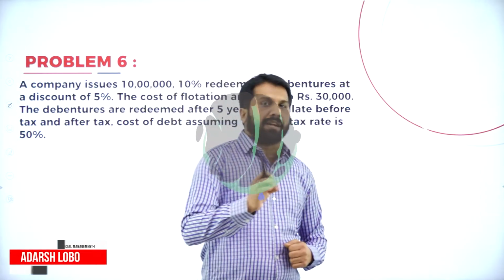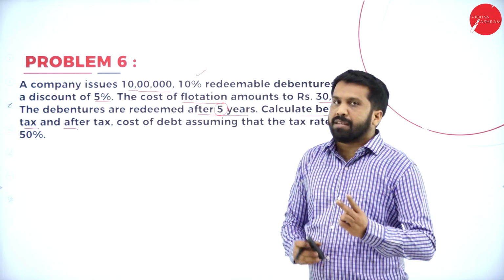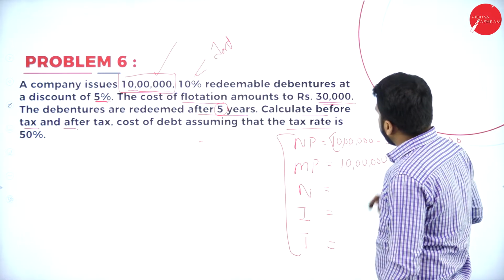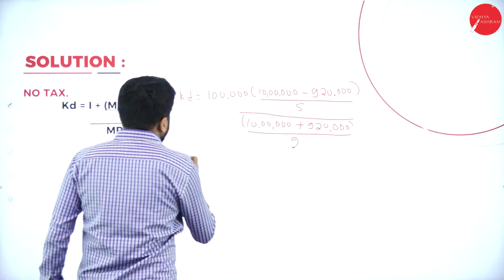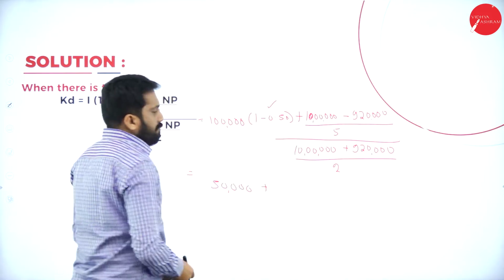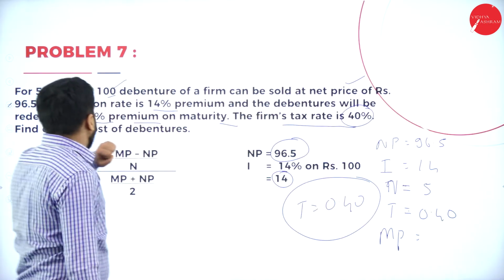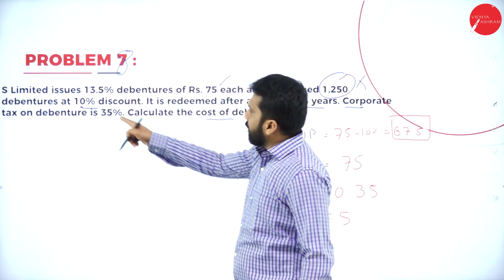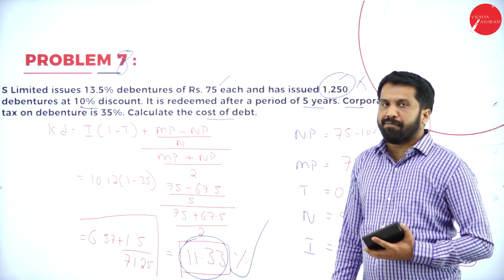DAY 15 | FINANCIAL MANAGEMENT - I | V SEM | B.B.A | COST OF CAPITAL | L4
Course : B.B.A
Semester : V SEM
Subject : FINANCIAL MANAGEMENT - I
Chapter Name : COST OF CAPITAL
Lecture : 4